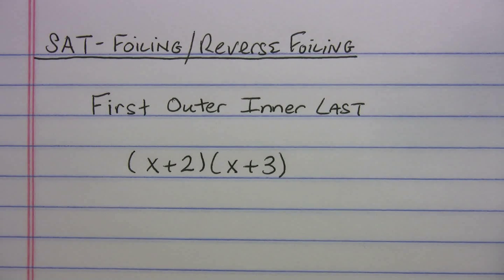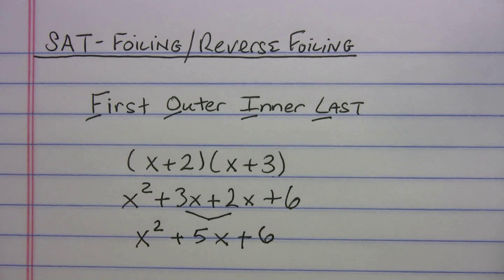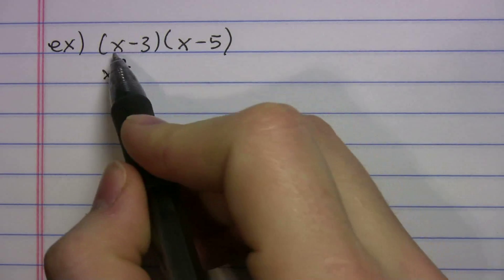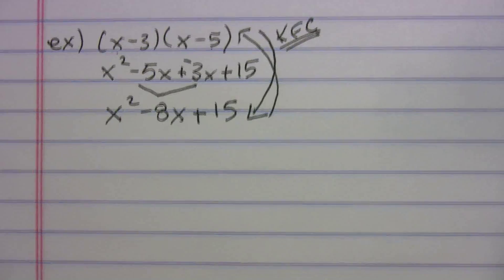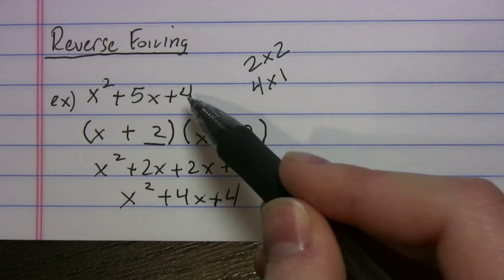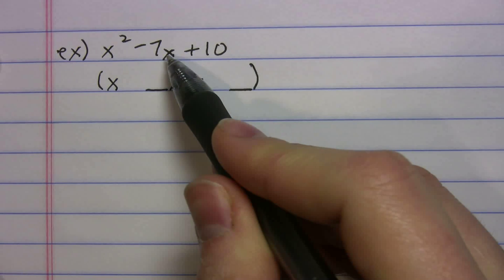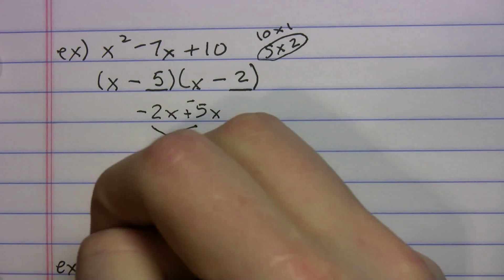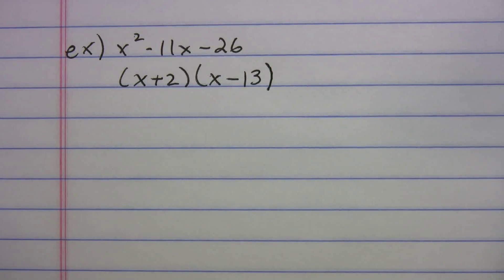SAT - Quadratics - Foiling/Reverse Foiling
This is a beginners lesson on how to FOIL and REVERSE FOIL.